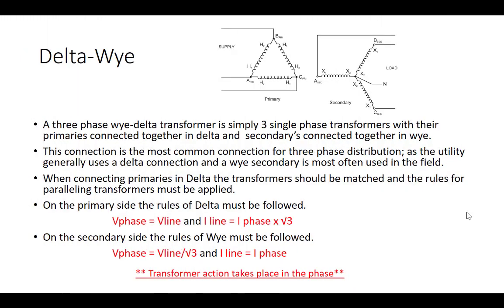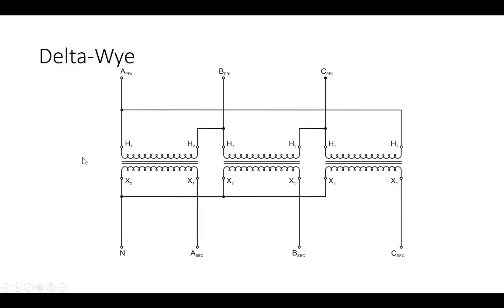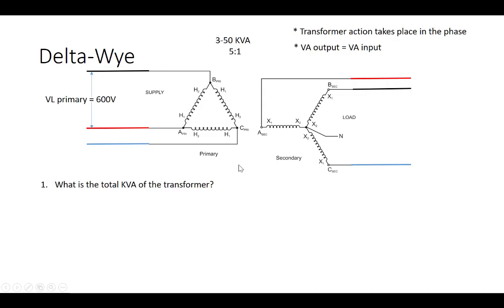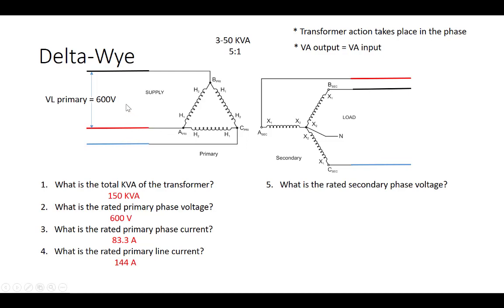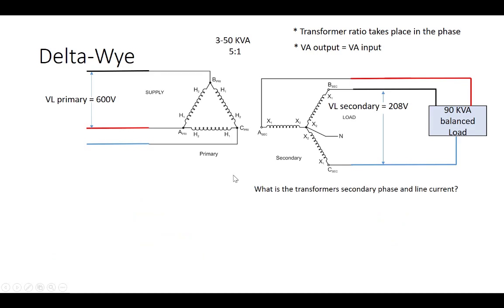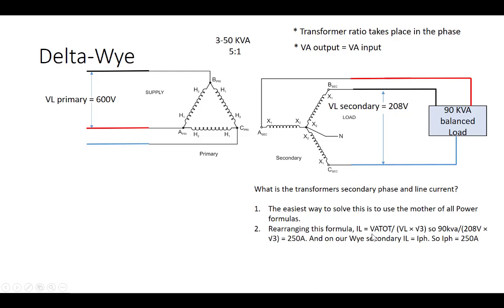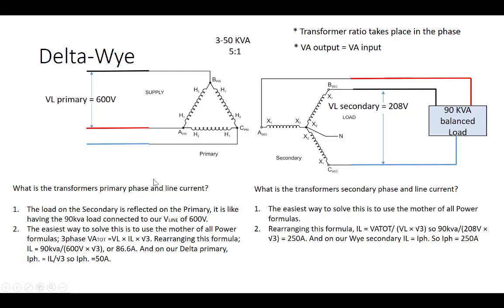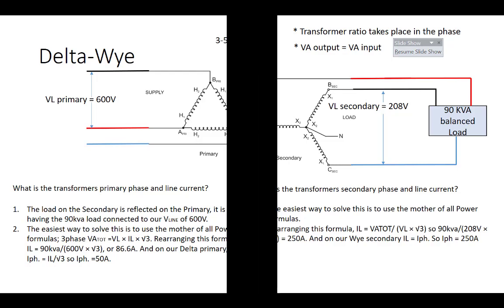3 Phase Transformer Connections Part 5